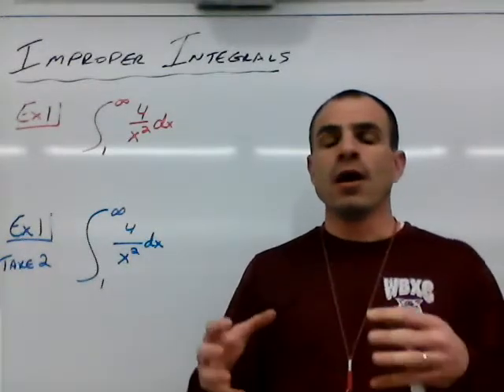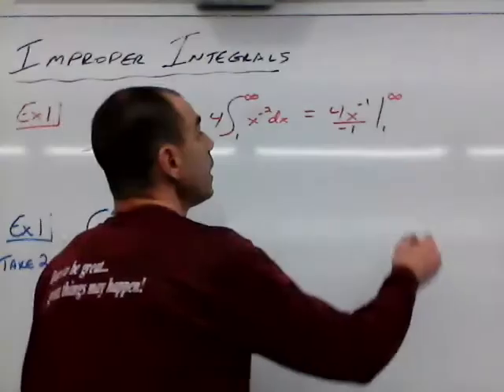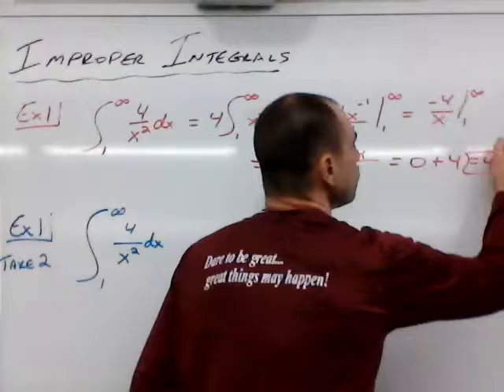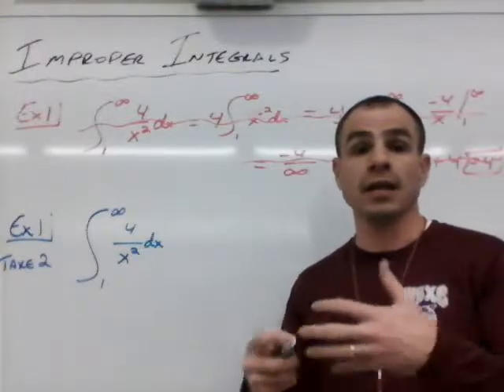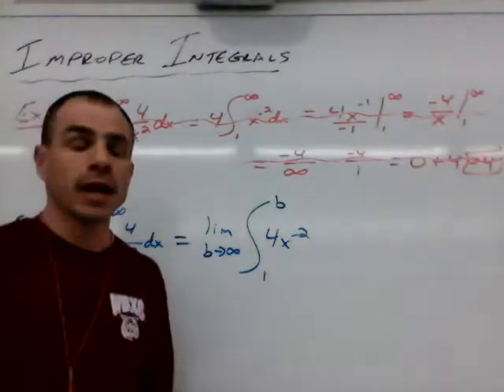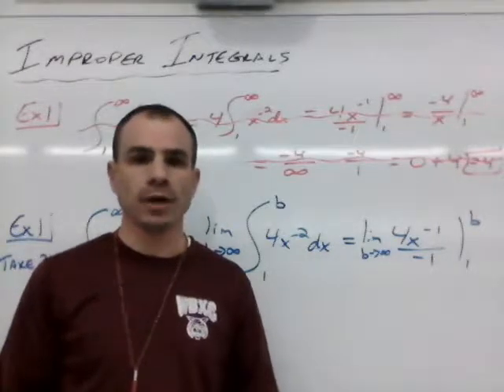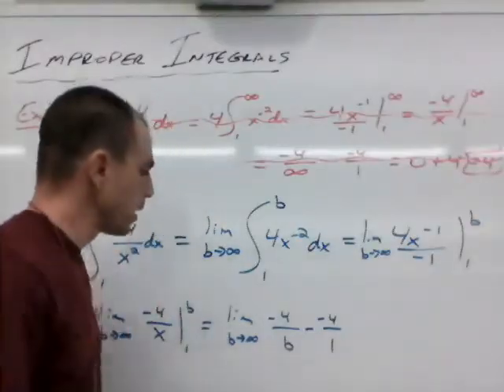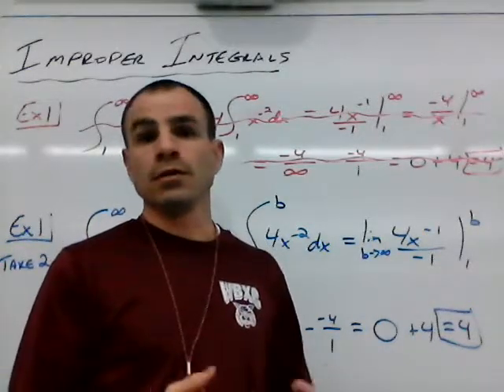Improper Integrals 1st Example